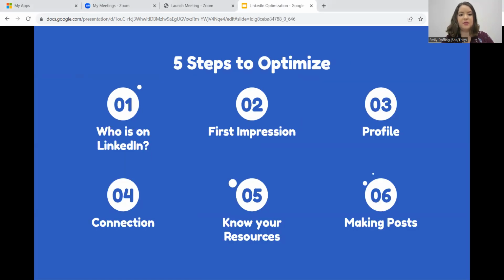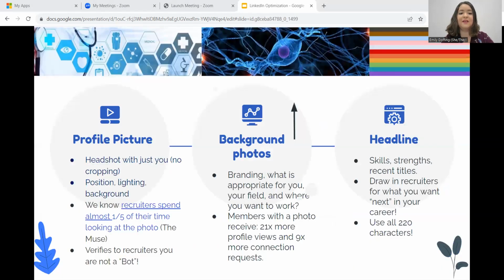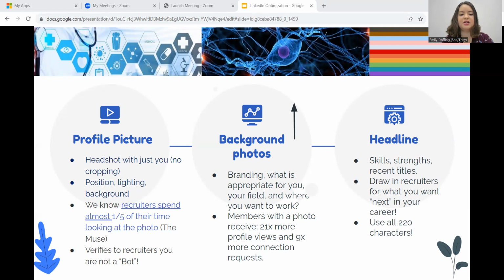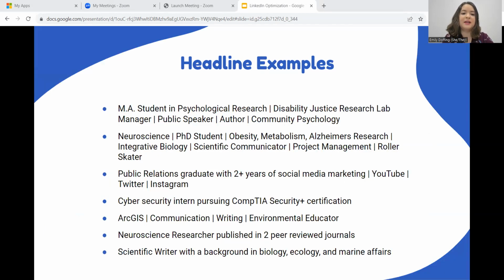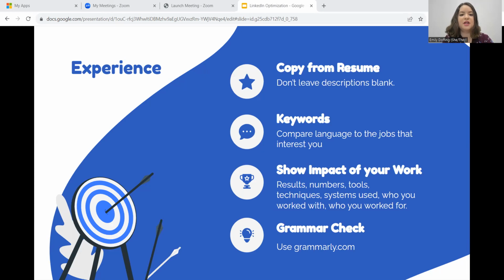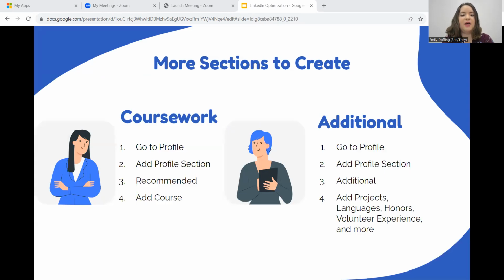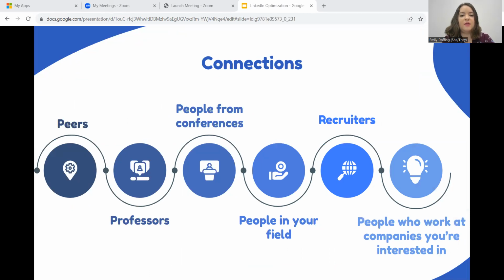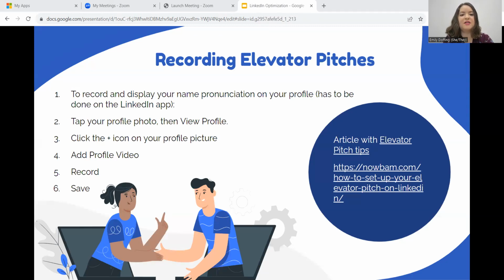LinkedIn Optimization Workshop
Do you want to network and job hunt but don’t know where to start? Watch this video about how to create and optimize your LinkedIn account.

It covers:

What is LinkedIn

How to make a great first impression

How to build a profile

How to connect with other people

What are your resources

How to make posts

Happy networking everyone!